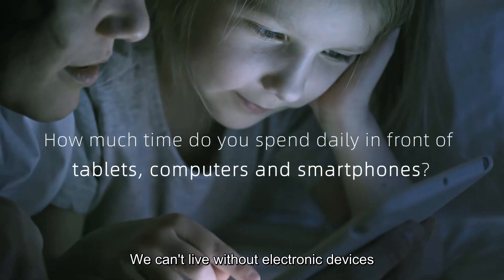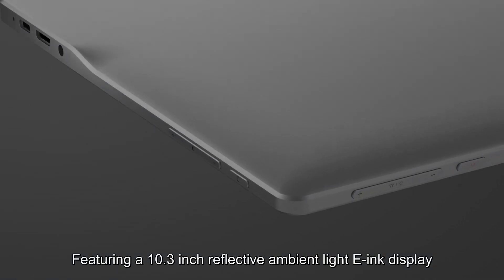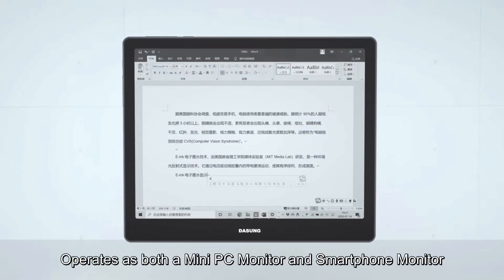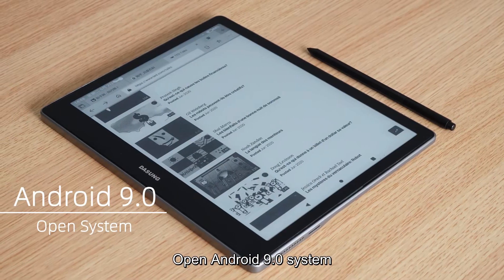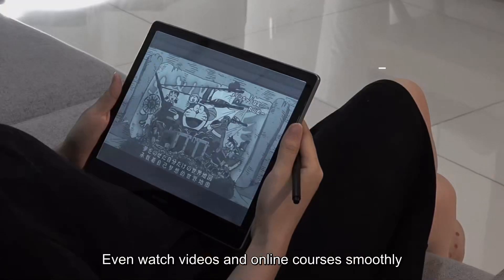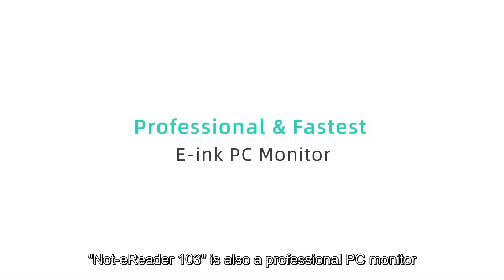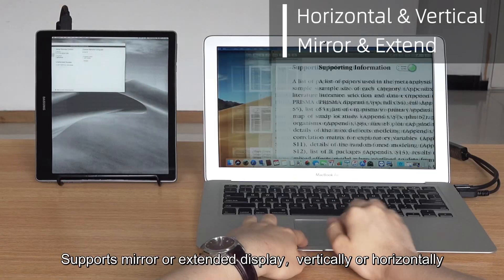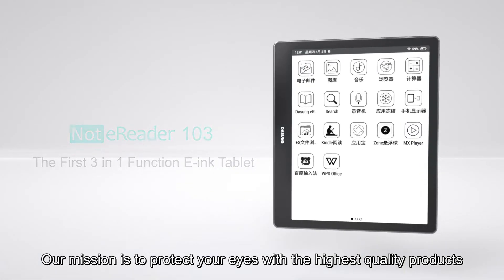DASUNG 10.3" E-ink Tablet "Not-eReader 103" (E-ink Monitor & E-ink Smartphone Monitor)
DASUNG Technology is releasing a new version 10.3-inch E-ink Tablet "Not-eReader 103" to protect your eyes. Featuring Qualcomm Snapdragon 660 Chip＆DASUNG Turbo high-speed refresh technology, Operates as both a Mini PC Monitor and Smartphone Monitor, Cool & Warm Front-light and stylus handwriting support.
Specifications:
Cold & Warm front-light, Android 9.0 Open System, 6400mA High-capacity Battery, Qualcomm Snapdragon 660 Chip, 4GB+64GB, Bluetooth, WIFI, Multiple-point Touch, Speaker & Mircophone, Quick charge, Hand and Pen Double Touch, 4096 Wacom Pen Pressure, Support TF Card & OTG Function, Compatible with Most devices.